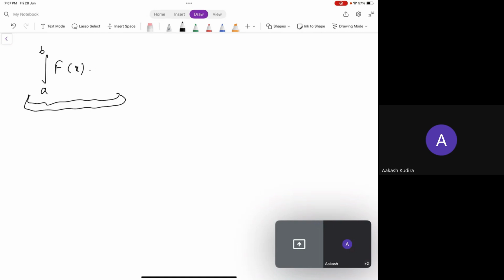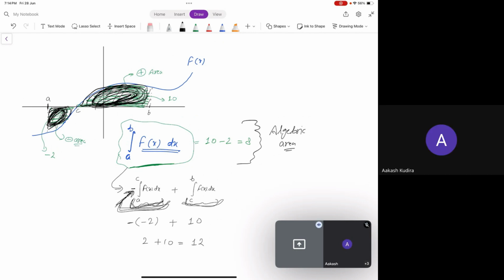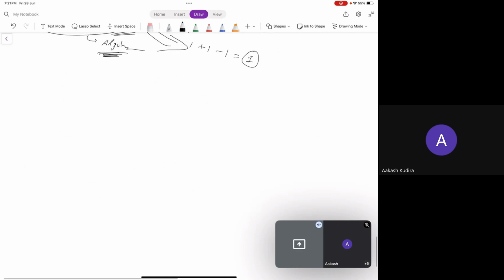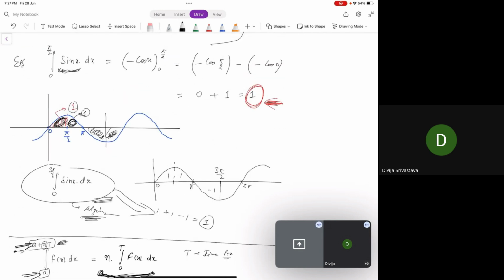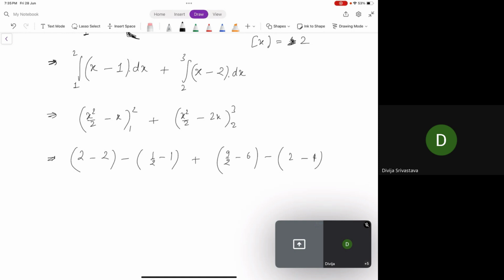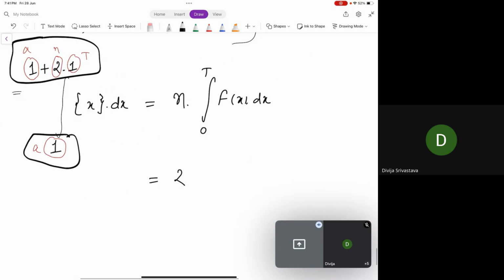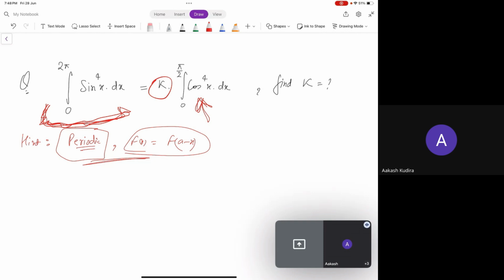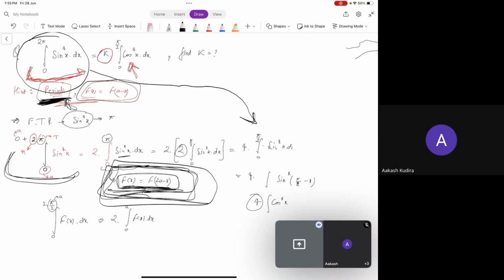PTC_Properties of Definite Integration(Maths) - 28-06-2024